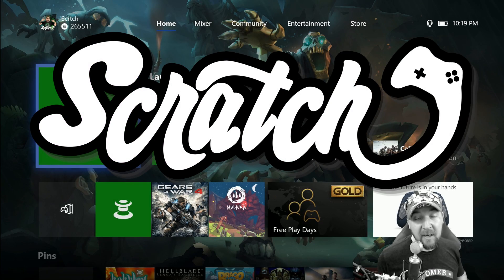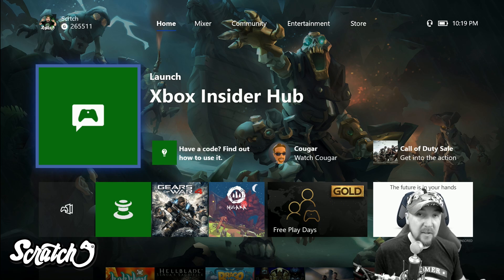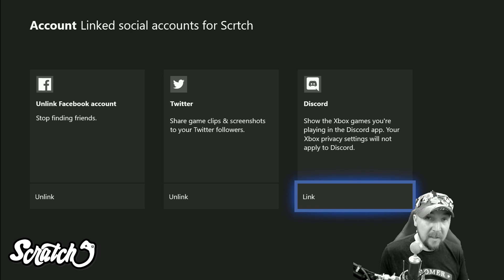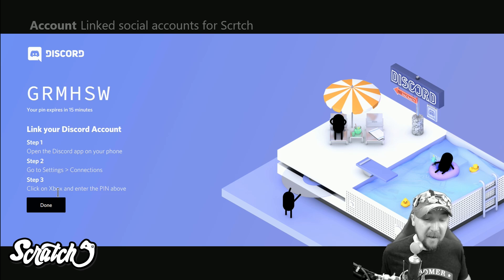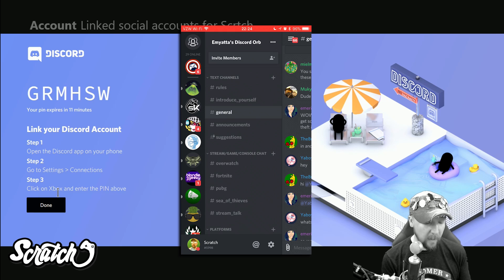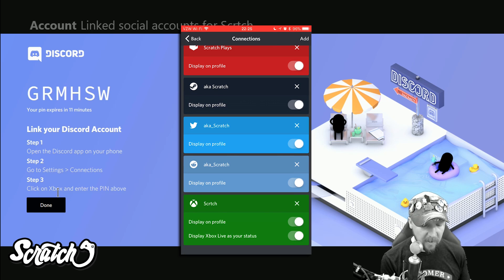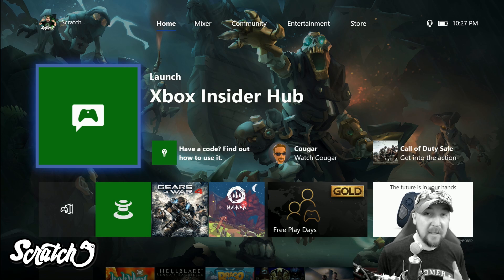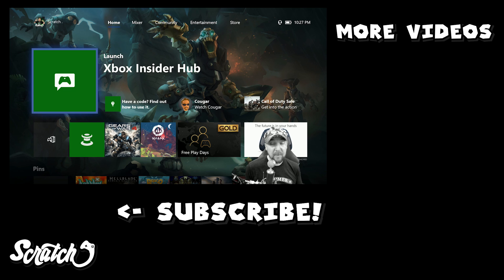Link your Discord to Xbox Gamertag - 2018 Xbox Insider Dashboard Update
In the 2018 Xbox One Dashboard Update, coming first to Xbox Insiders, you can link your discord to your Xbox Gamertag and have rich presence enabled for Xbox Live on Discord.  I'll show you how to connect Xbox to Discord.  Discord will show what you're playing on Xbox in the app.

Emericagirl24 Twitter - follow for stream info